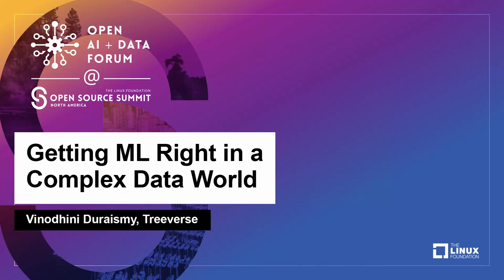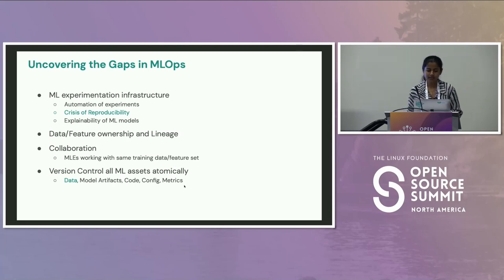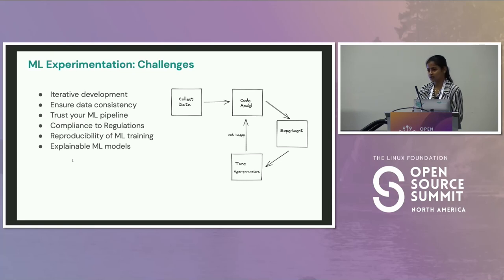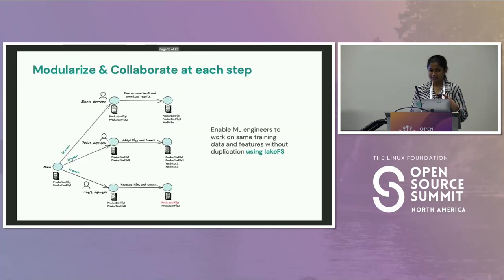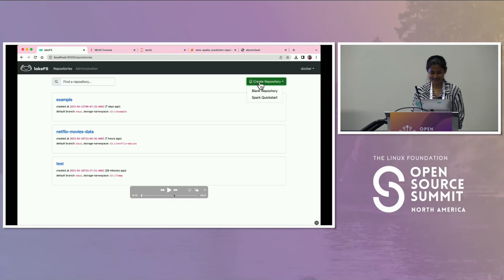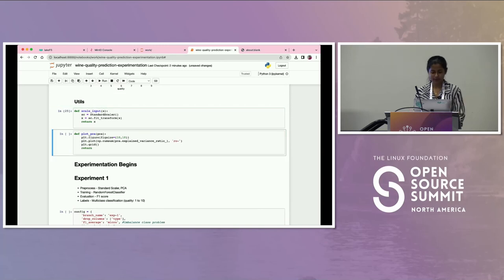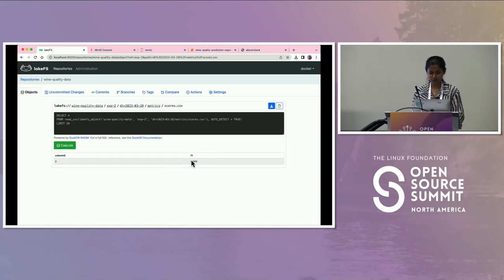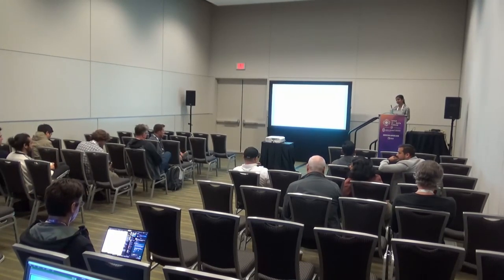Getting ML Right in a Complex Data World - Vinodhini Duraismy, Treeverse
Machine learning workflows are not linear, where experimentation is an iterative & repetitive process between different components. What this often involves is experimentation with different data labeling techniques, data cleaning, preprocessing & feature selection methods during model training, just to arrive at an accurate model. Quality ML at scale is only possible when we can reproduce a specific iteration of the ML experiment–and this is where data is key. This means: capturing the version of training data, ML code & model artifacts at each iteration is mandatory. However, to efficiently version ML experiments without duplicating code, data and models, data versioning tools are critical. Open source tools make it possible to version all components of ML experiments without the need to keep multiple copies, and save you storage costs as well. In this talk, you will learn how to use a data versioning engine to intuitively and easily version your ML experiments and reproduce any specific iteration of the experiment. This talk will demo through a live code example: - Creating a basic ML experimentation framework - Reproducing ML components from a specific iteration of an experiment - Building intuitive, zero-maintenance experiments infra All with open source tooling.